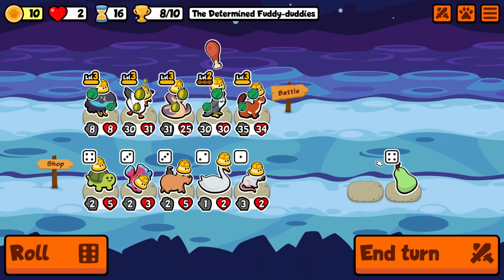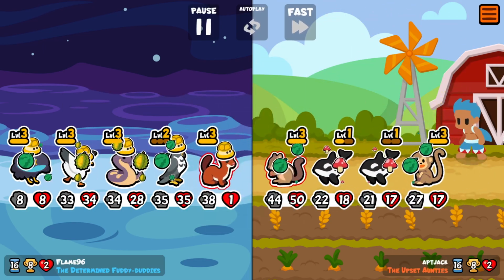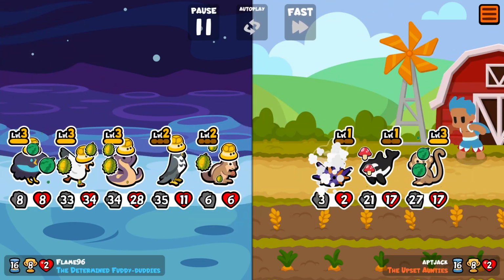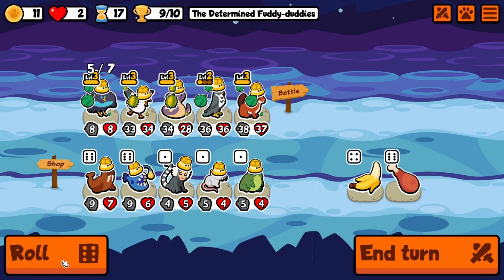Say No To Scaling Teams With This Durian Build! (Super Auto Pets)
I wanted to play around with the Durian that got introduced in the most recent Super Auto Pets update and created this monstrous team to counter all the scalers currently circulating the meta!